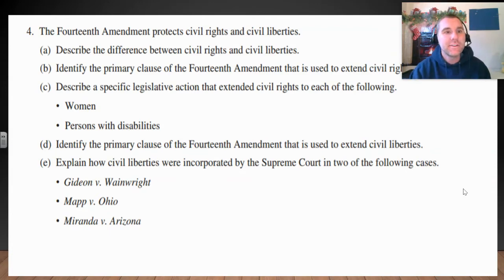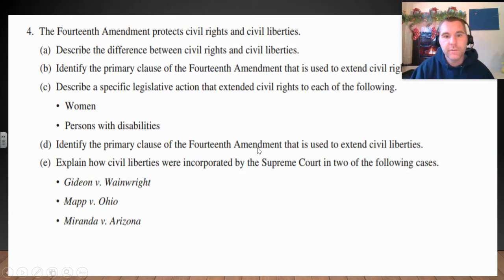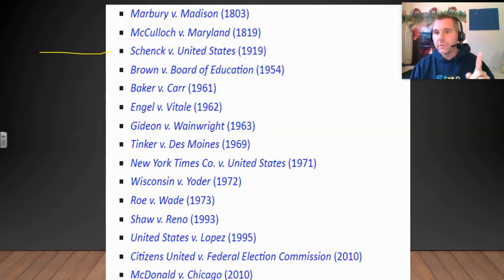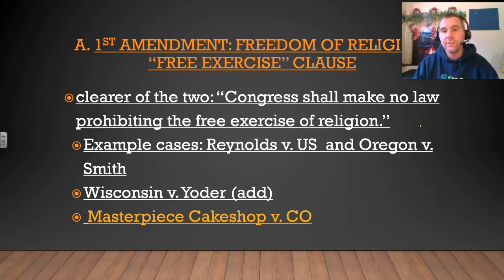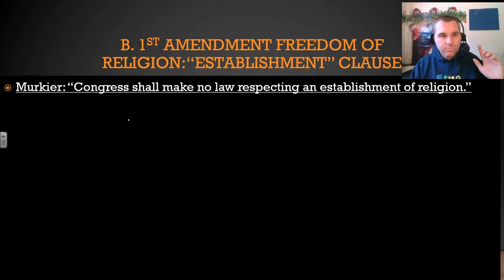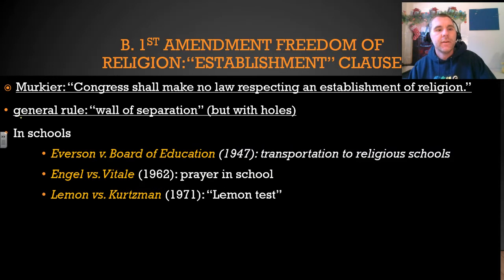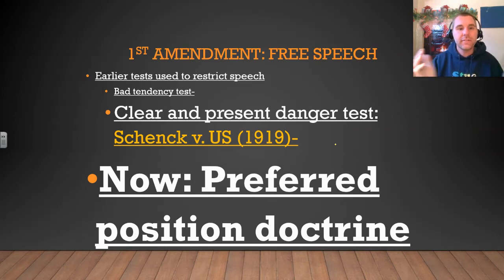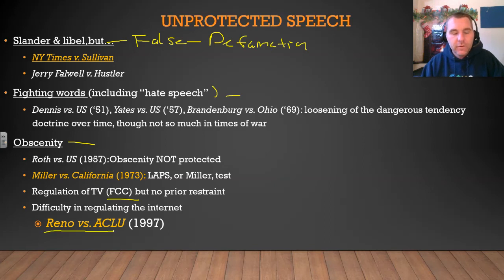Video 44 Civil Liberties Pt 1